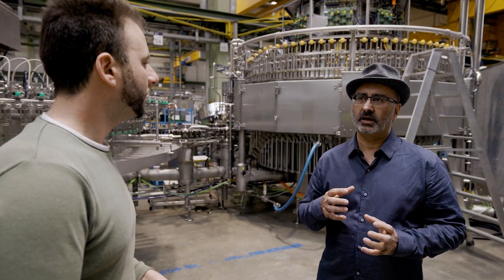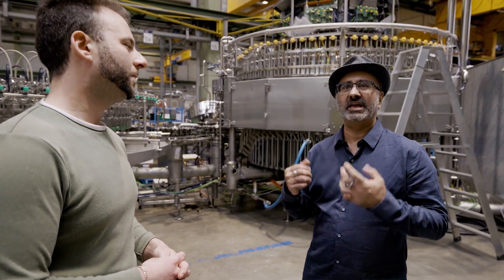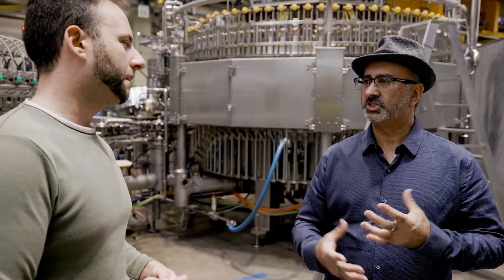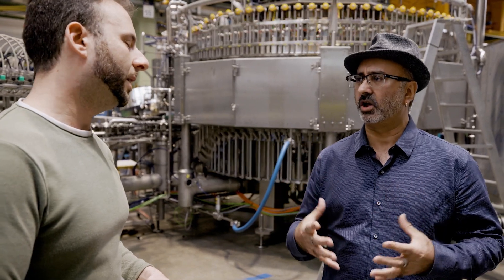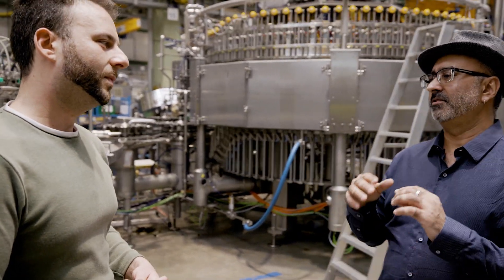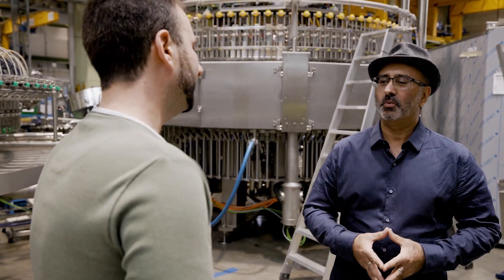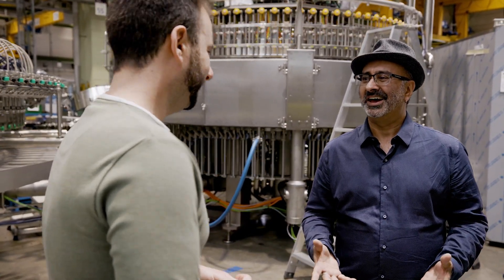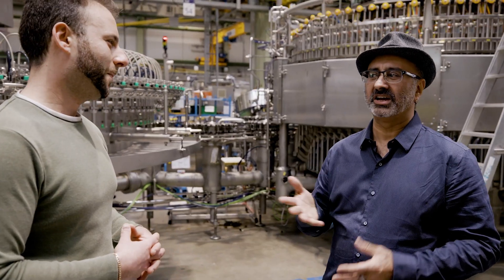Secure by default: Windows 11 insights | Tackling Tech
In this episode of Tackling Tech, Harjit picks the brains of security engineers, Florian Kroiss and Michael Meier, from Krones. Get a look of how and why their organization approached Windows security. Here, they share their insights and thoughts on how they utilize and deploy Windows 11 security features, discussing a wide range of everything security from password and identity protection, to Windows Defender, to Enhanced Phishing Protection, to proactive remediations, and more!

Hosted by Harjit Dhaliwal, Tackling Tech explores the latest Microsoft capabilities for IT, enterprises, and information workers through interviews with the product teams building the tech -- and the IT professionals deploying and managing it in the real world. Tune in to learn how enhancements, innovations, and proven tools for Windows 11, Microsoft Intune, Windows 365, Windows Update for Business, and more can help you simplify IT and create practices that will benefit you today and in the future. Want us to cover a topic in a future episode?